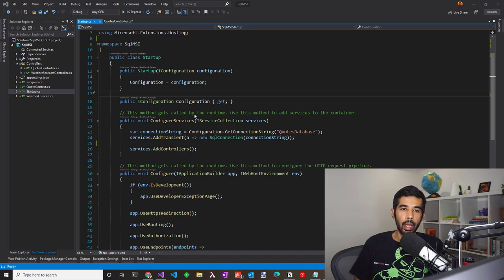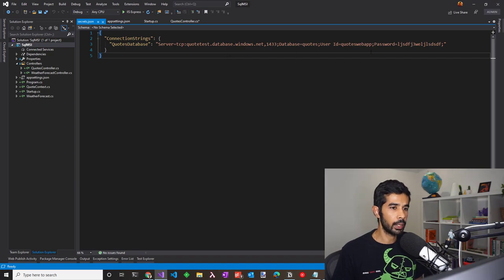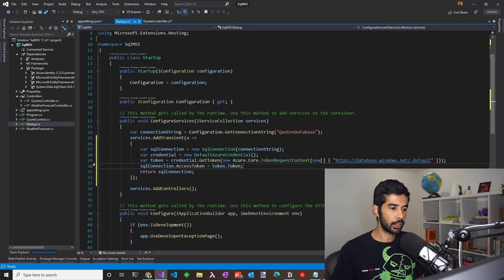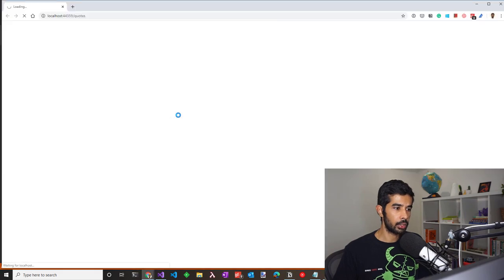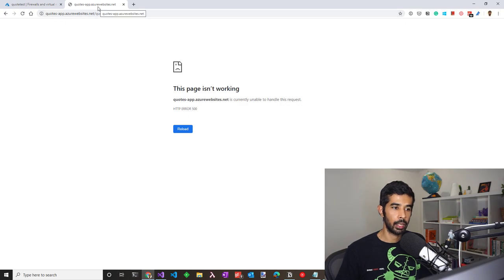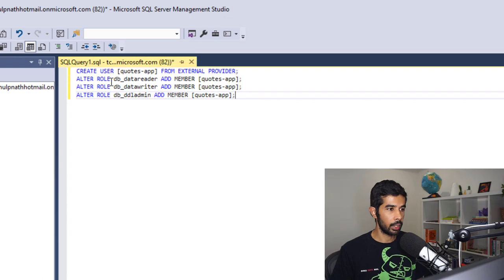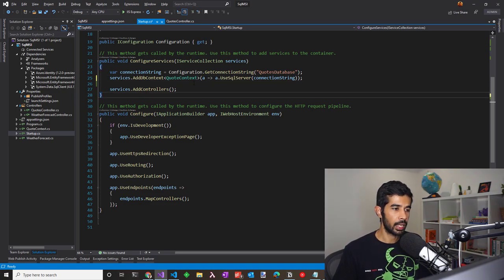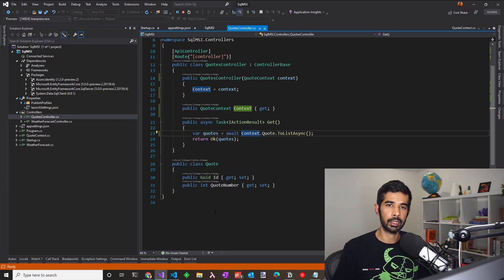AZURE SQL SERVER AND MANAGED IDENTITY | SQL Connection String Without Username and Password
Azure SQL supports Azure AD authentication, which means it also supports the Managed Identity feature of Azure AD. With Managed Identity, we no longer need the User Id and Password to connect. The credential is managed automatically by Azure and allows us to connect to resources that support Azure AD authentication.

In this video, let us look at how we can use Manage Identity to connect to Azure SQL from a web application running in Azure. Once set up, all we need is the database server name and the database name to connect to the database